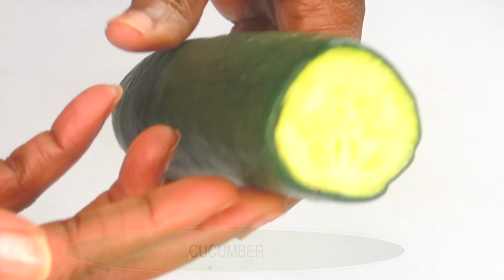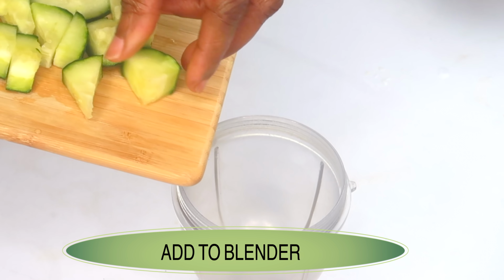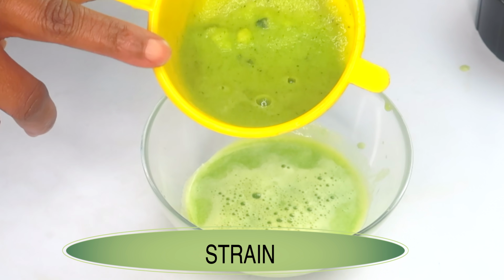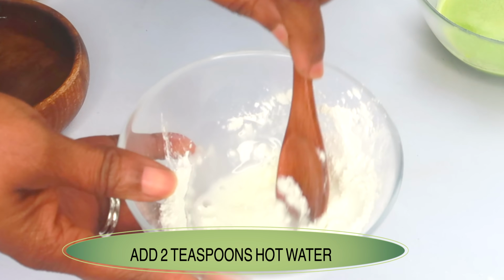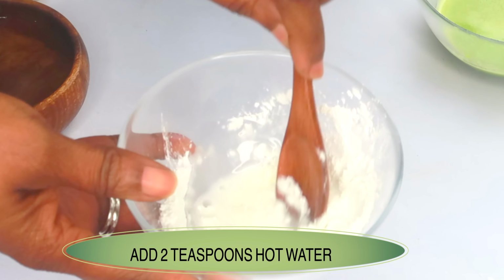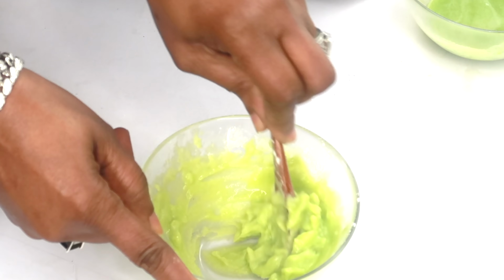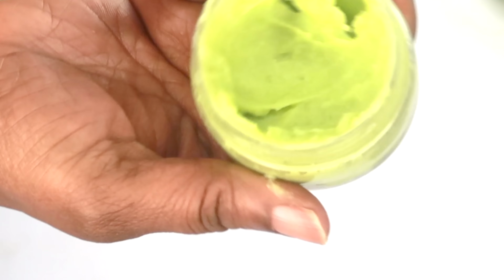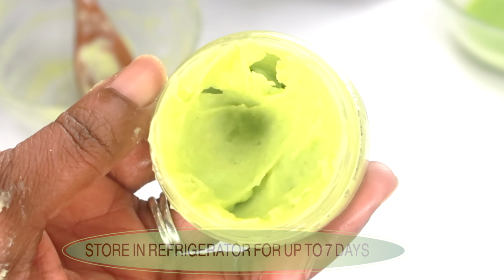SKIN TIGHTENING AND FACE LIFTING HOME REMEDY | TRANSFORM YOUR SKIN TO LOOK YOUNGER IN JUST 1 WEEK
52 LOOK 35 | SKIN TIGHTENING AND FACE LIFTING HOME REMEDY | TRANSFORM YOUR SKIN TO LOOK YOUNGER IN JUST 1 WEEK, BEAUTY SECRETS REVEAL